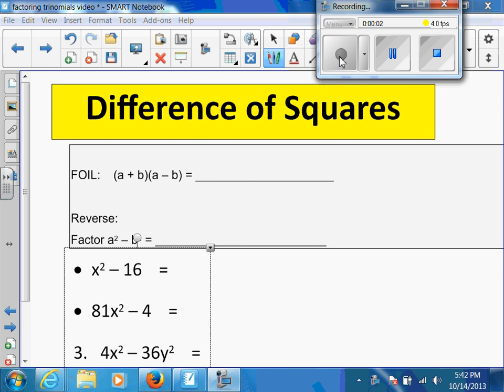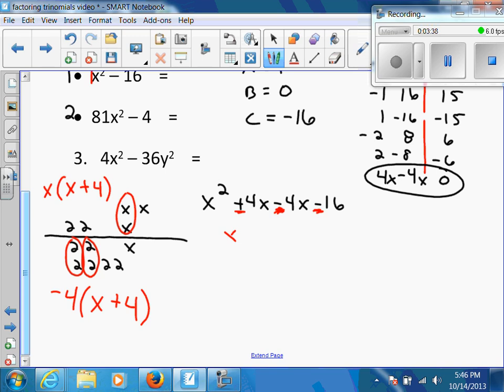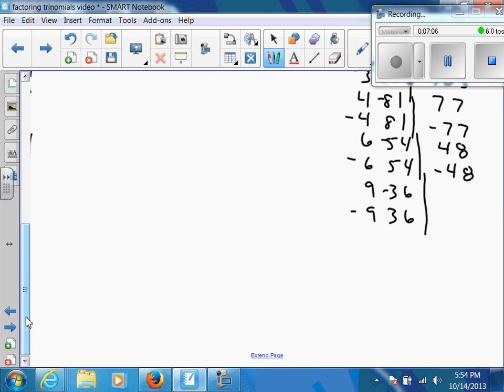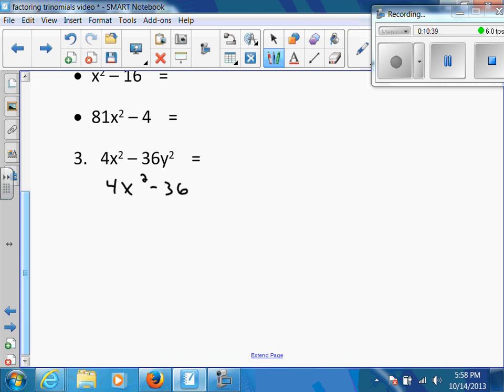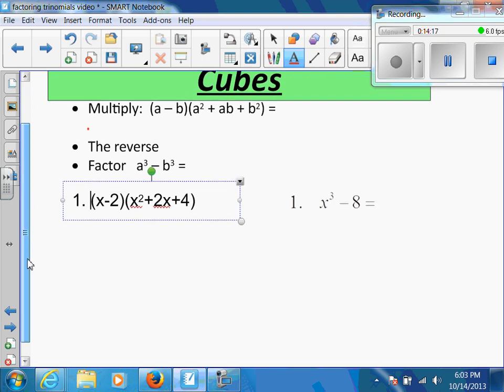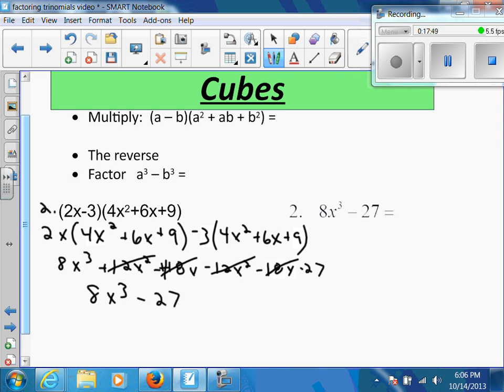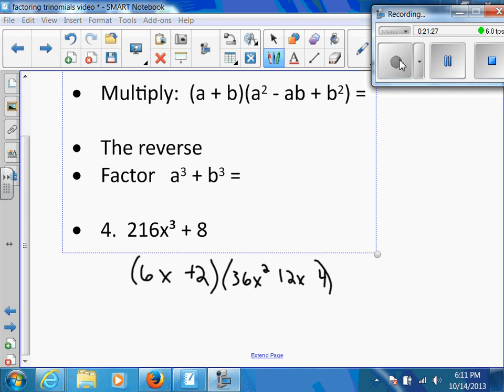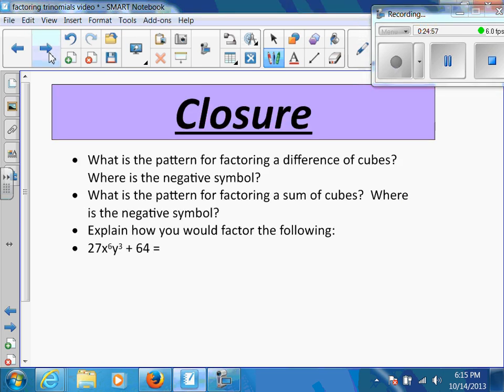factoring special cases